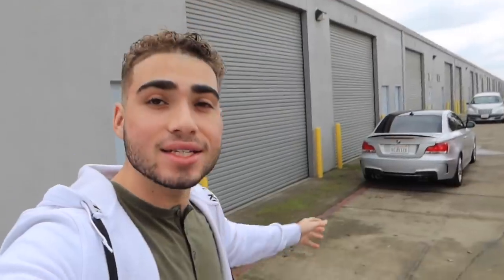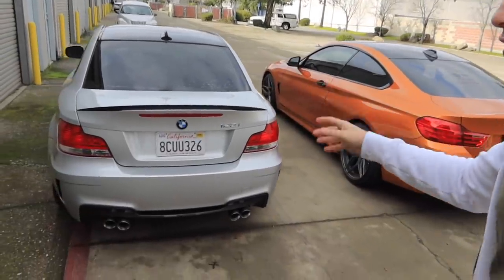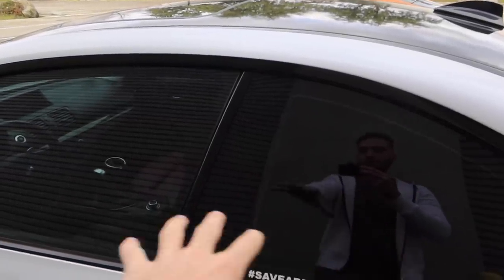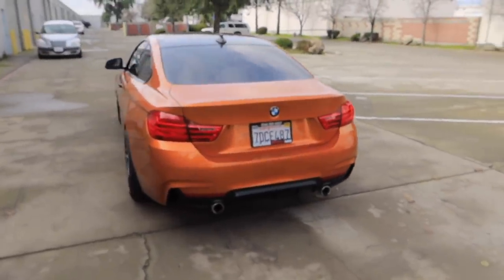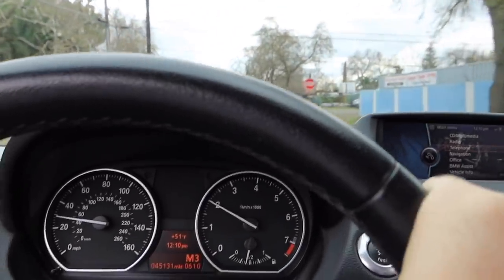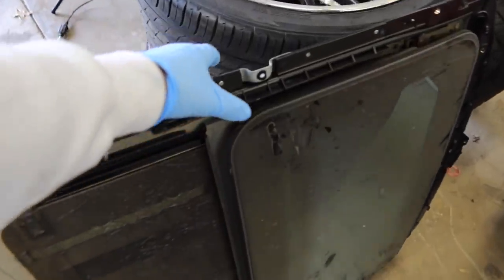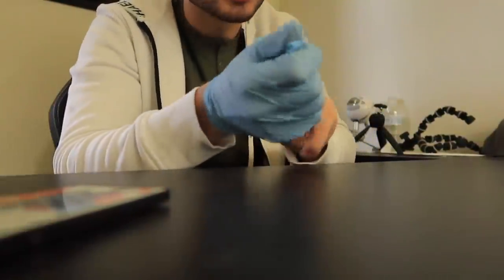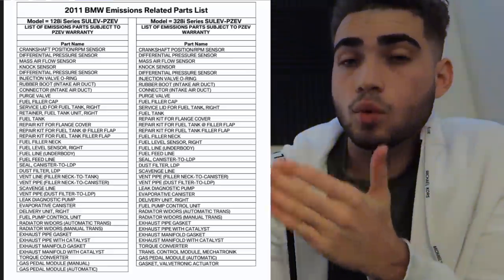I'm Selling My Car!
Copart Build